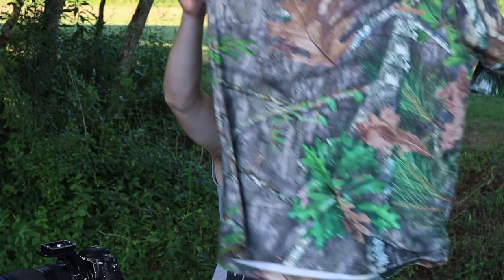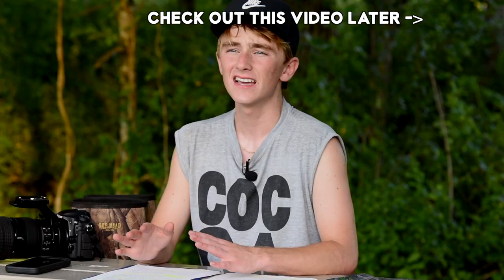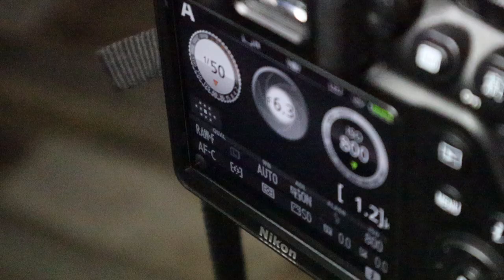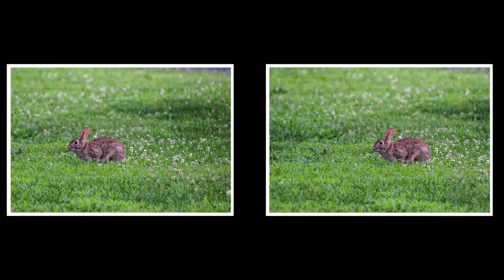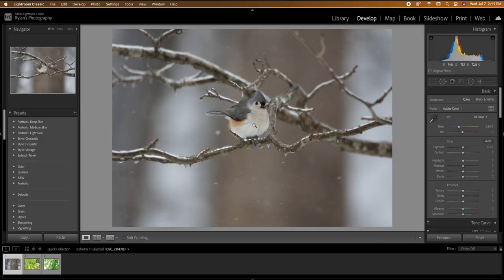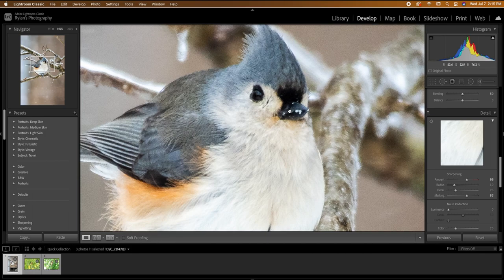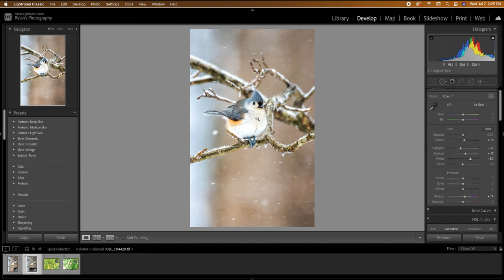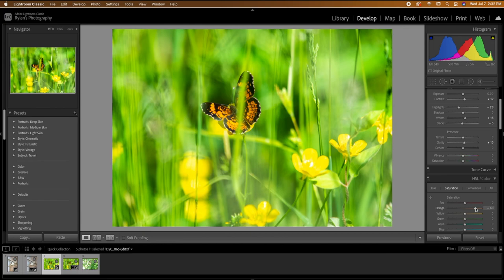How To Photograph Birds and Wildlife: A Full Tutorial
In today's AMAZING video I teach each of you how to properly photograph birds and animals.  I spent weeks preparing this video for each of you all to view and master you skill at wildlife photography.  It would mean so much to me if you would simply like the video and share it with a friend.  Sit back and enjoy the video, but most importantly learn something new!!

Time Stamps:
0:00 Introduction
0:48 Gear (Non-camera)
4:44 Camera Gear
13:20 Camera Settings
19:15 Composition
21:26 Tips
33:20 Editing
52:24 Outro